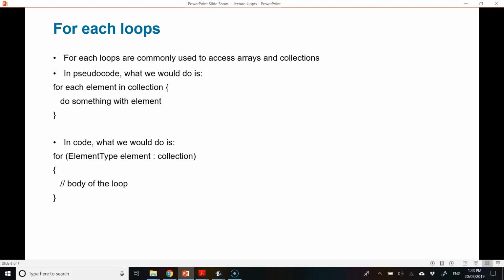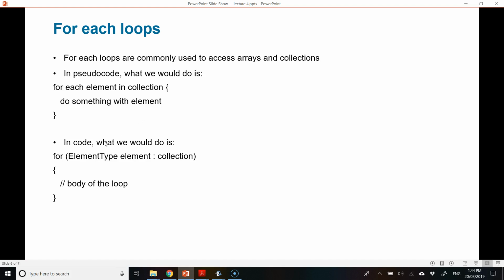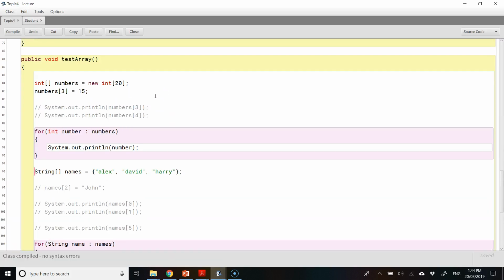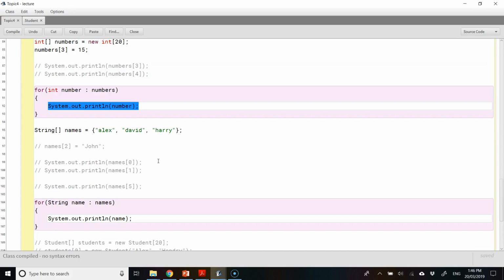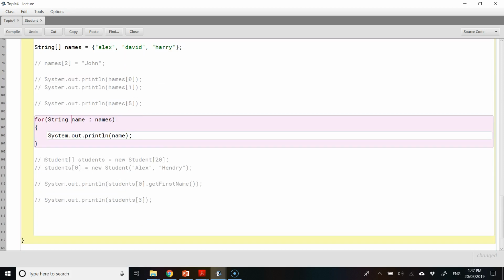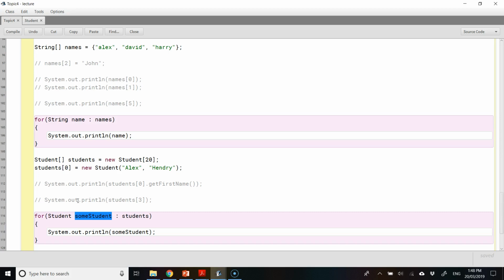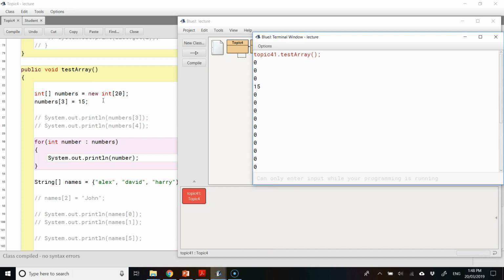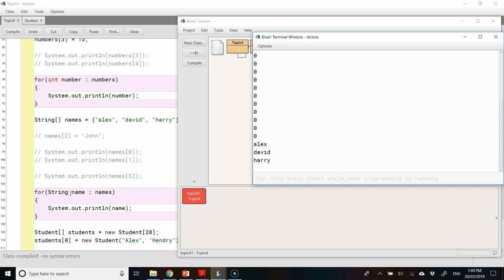SCU CSC72003 Topic 4: For Each loops